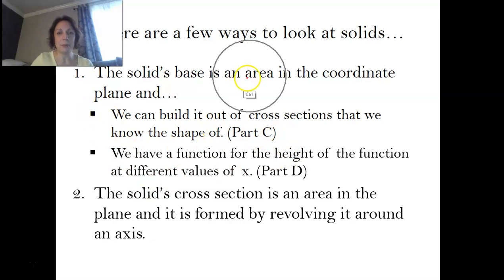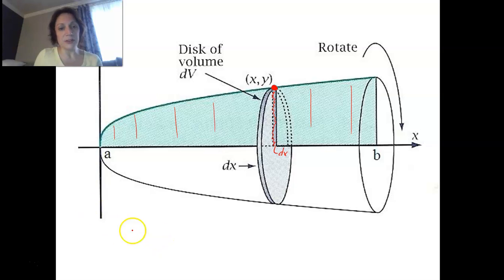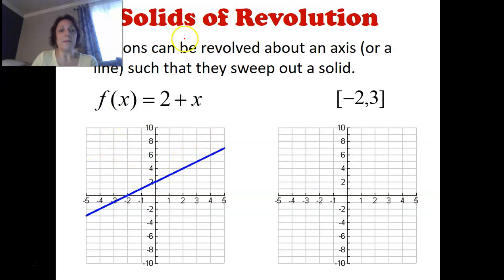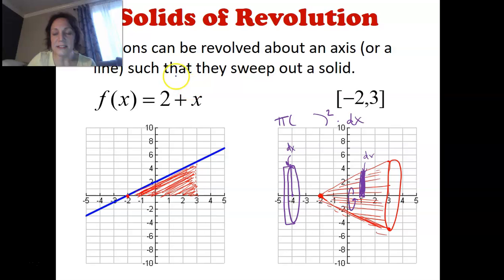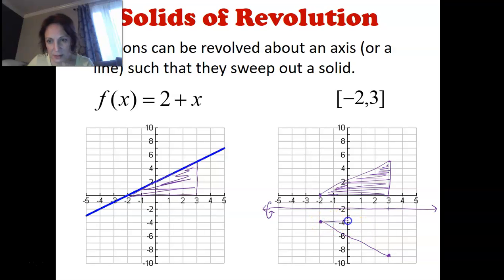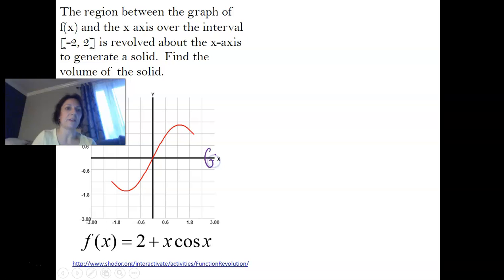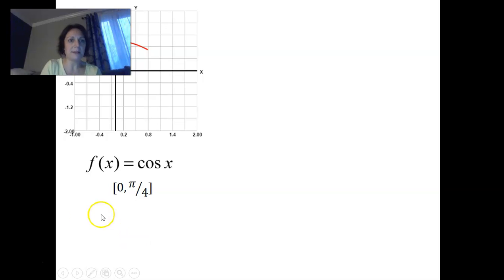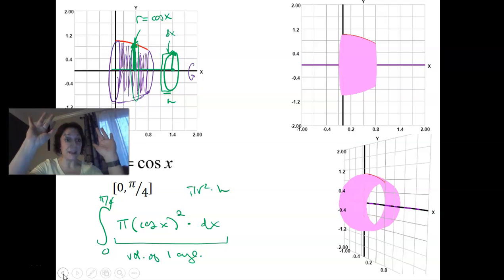6 3 Volues of Revoluation DISCS